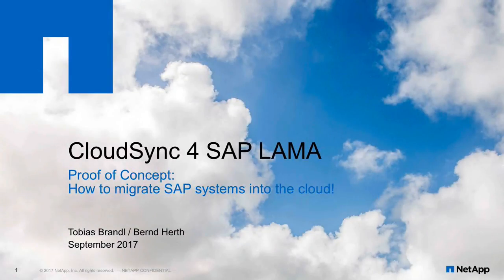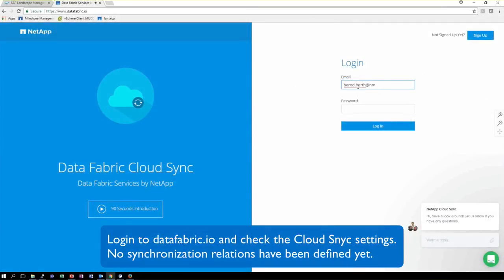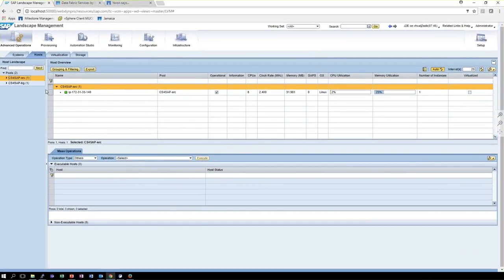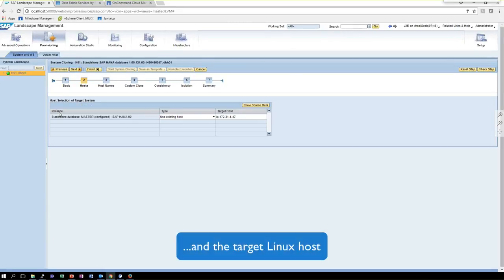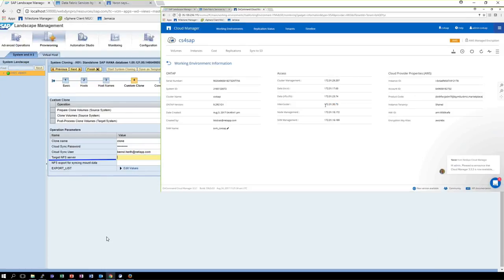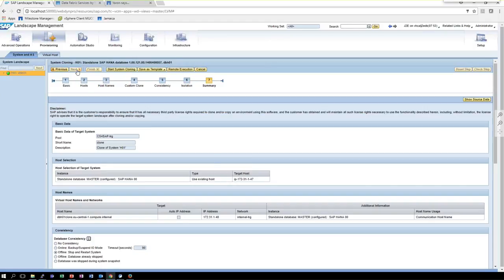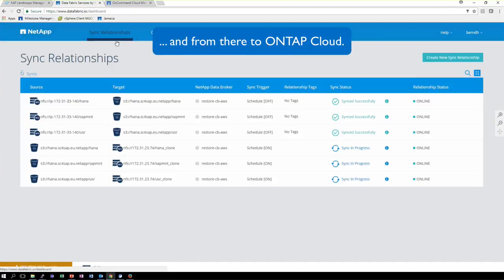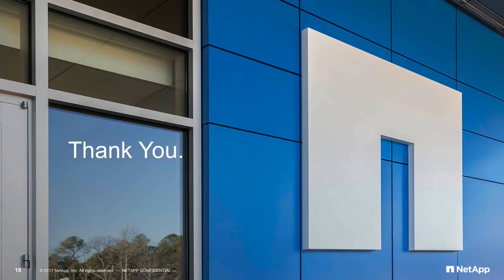One-Click SAP System Migration to the Cloud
Have you ever dreamed of quickly moving your dev/test SAP HANA system into the cloud? Fully automated with a one-click workflow? Without the hassle of installing or investing in additional tools and hardware, creating a VPN, or shipping “snowballs”?

Watch this video to find out how with Bernd Herth, Senior Technical Marketing Engineer, SAP Solutions and Integrations.